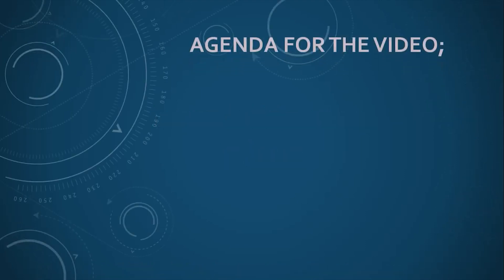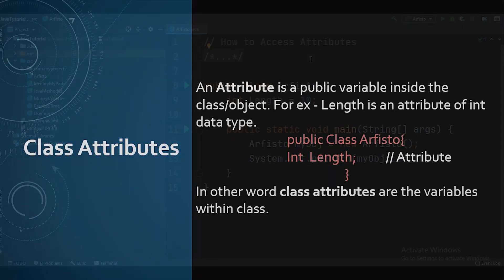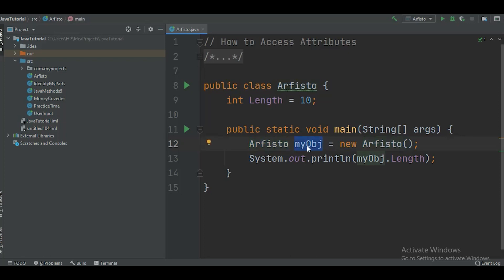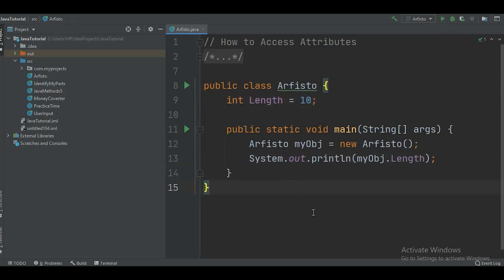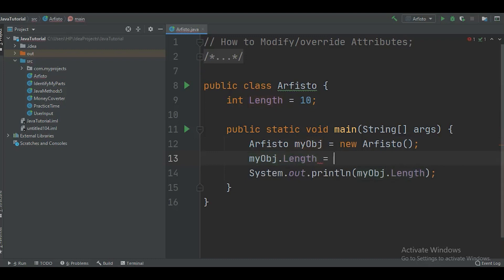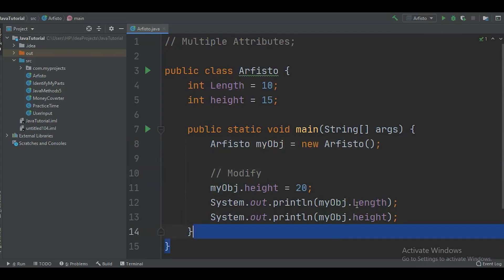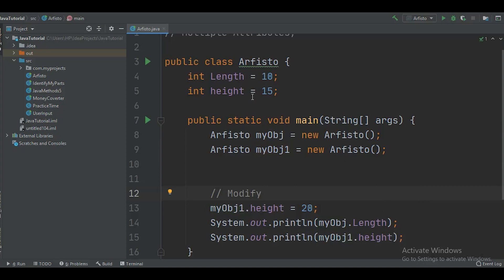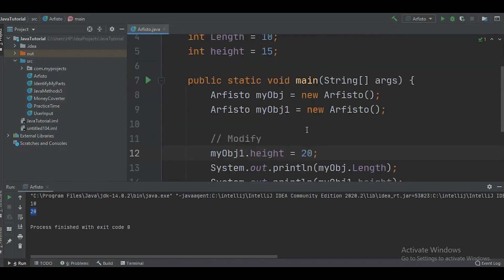Class Attributes in Java || Java Tutorial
This Tutorial video will help you in understanding the concept of Attributes in Java with Programing examples.

This video covers the following topics:
0. Agenda for the video:
1. What is Class Attributes?
2. How to Access Attributes;
3. How to Modify Attributes;
4. Multiple Attributes;

An Attribute is a public variable inside the class/object.  For ex - Length is an
attribute of int data type.
                               public Class Arfisto{
               int  Length;          // Attribute
In other word class attributes are the variables within class.